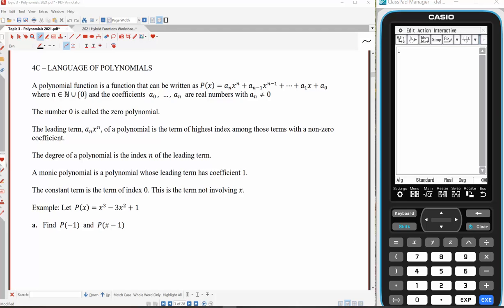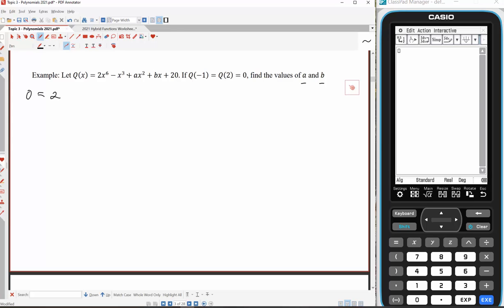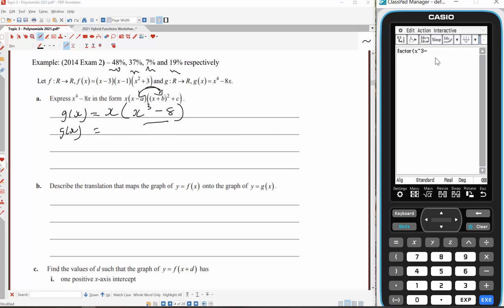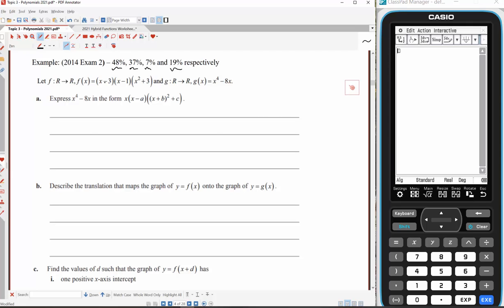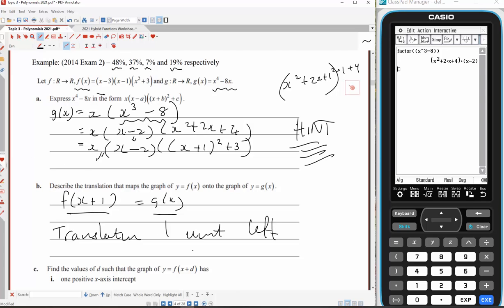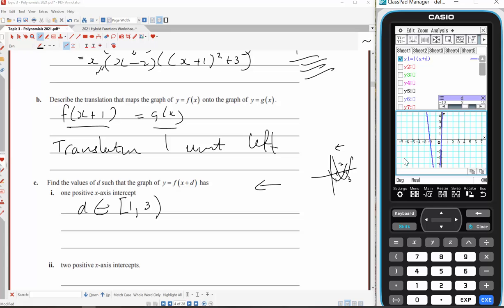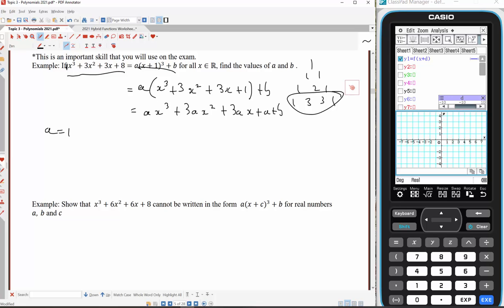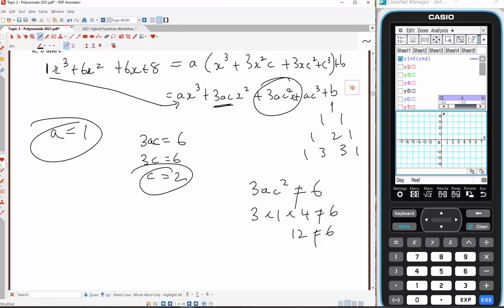The Language of Polynomials